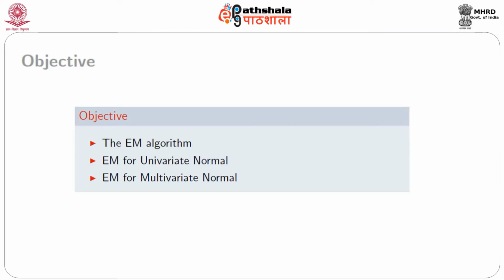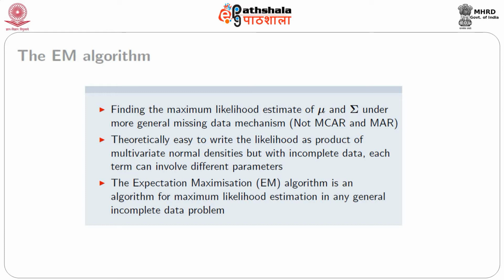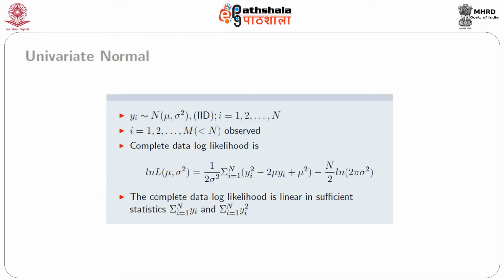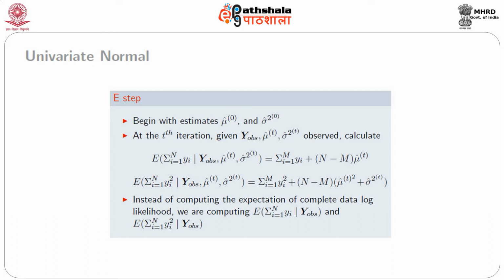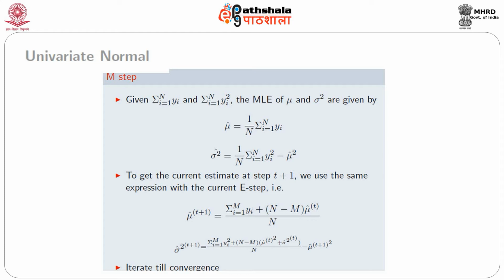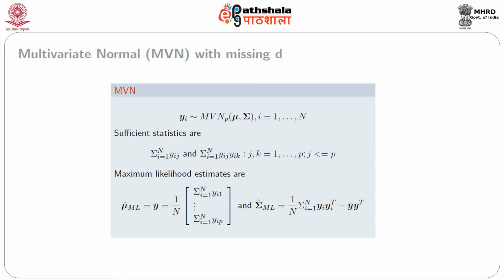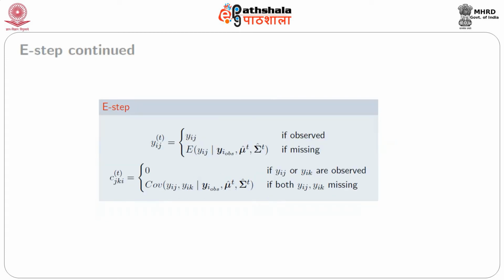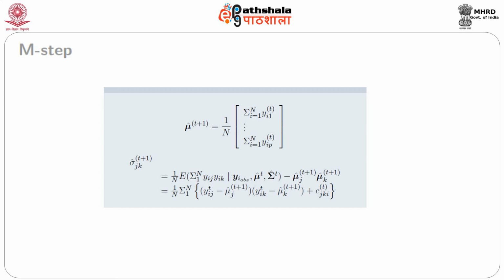M-19. The expectation maximisation (EM) algorithm in R